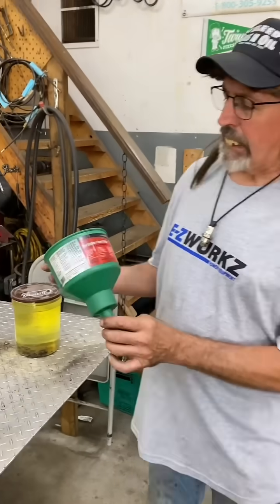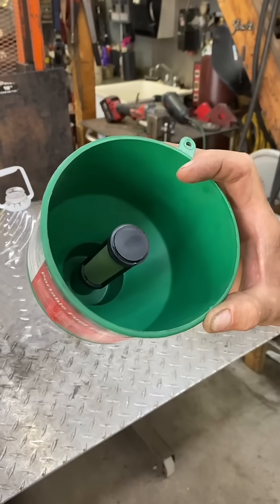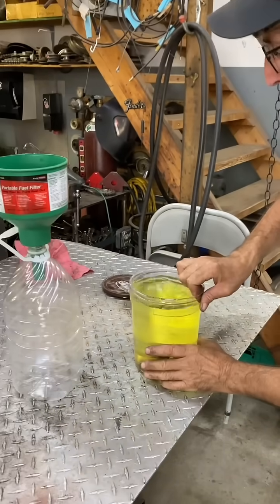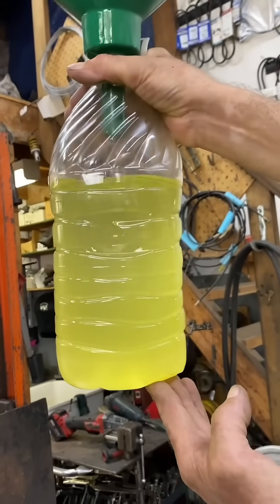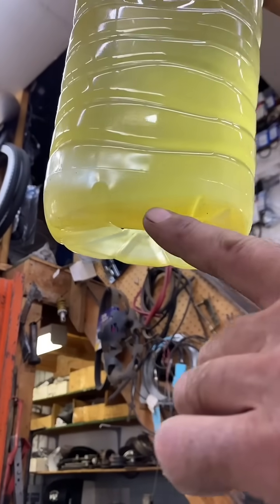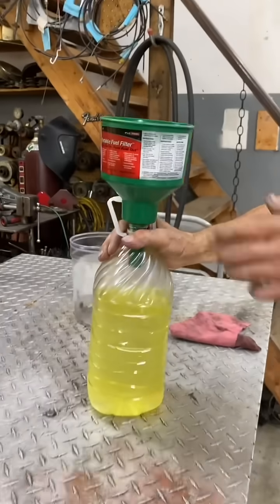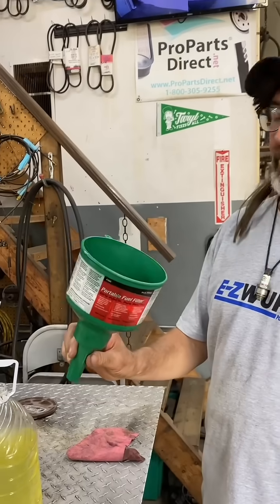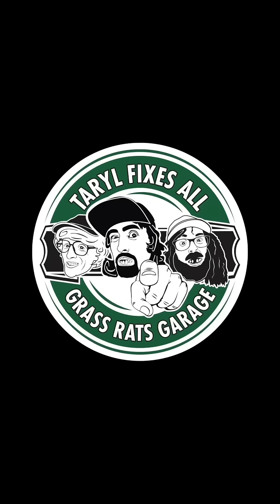Does this water-filtering funnel actually work? Let’s find out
I received this here funnel from a customer and decided to put it to the test and see if it does what it says. Does this thing really filter out water from gas? And how well does it work? Let's see